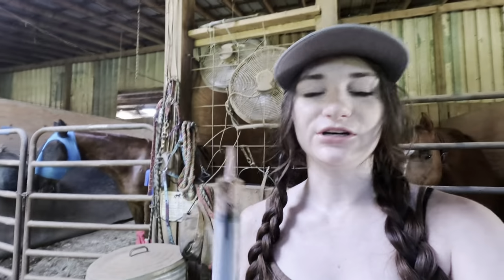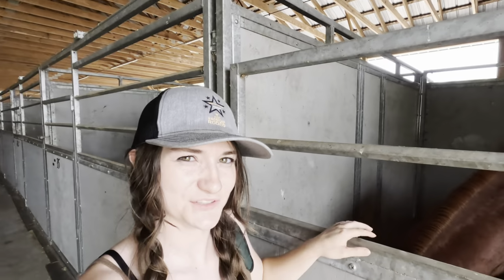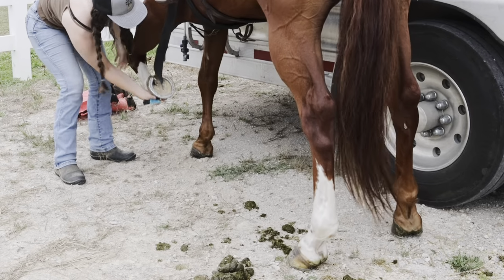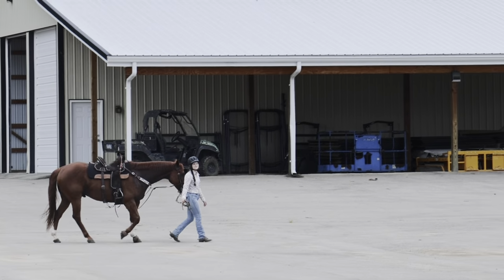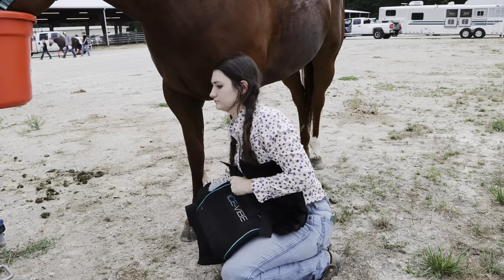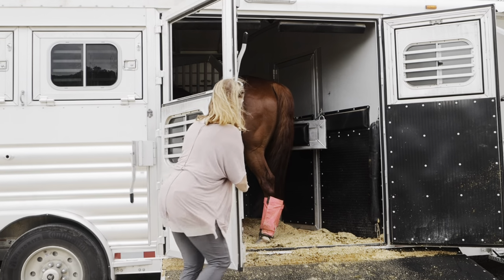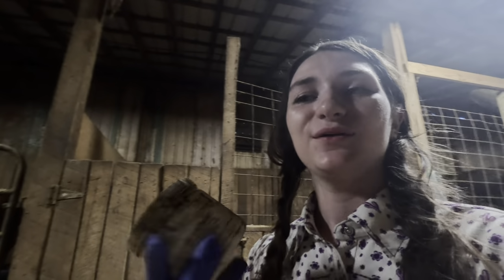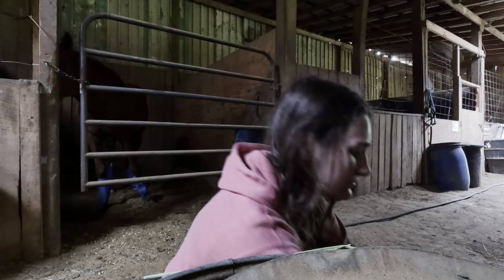Let's Go Win Some Money! Barrel Race Vlog!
Hey guys! Today you are coming with me to a barrel race in Festus, MO. Chester is coming back strong and I am excited to keep running him! Thankfully the weather held off this day and we weren't stuck in the rain..

Master Saddles: Say Sadie sent you when you order!
Hot Headstalls: SADIE5
Horse Shoe Names: SADIE
Troxel: SADIE
Haygain: Sadie5